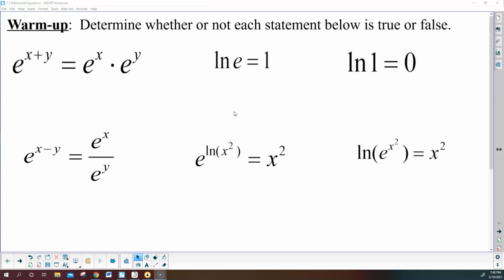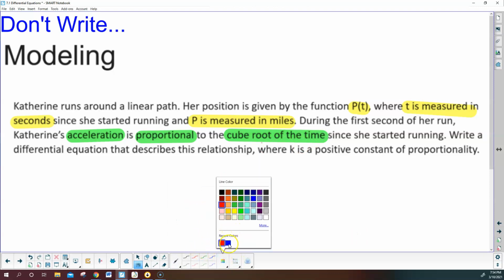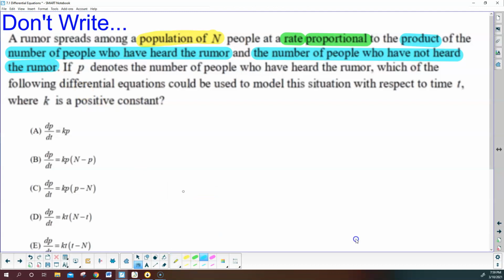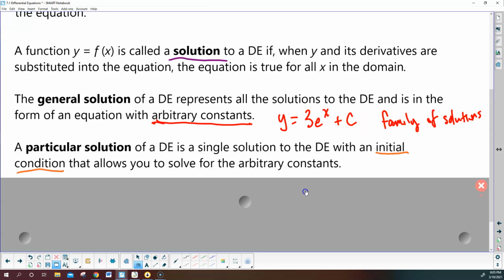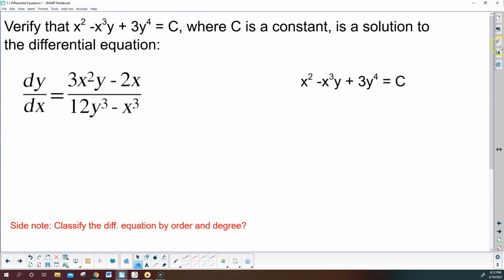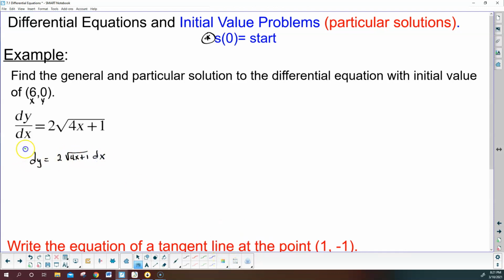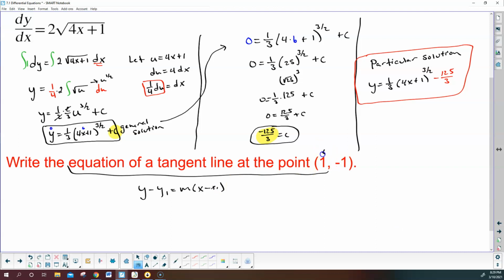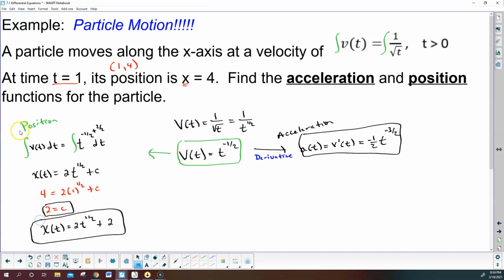7.1 Calculus Diff. Equations (general and particular)